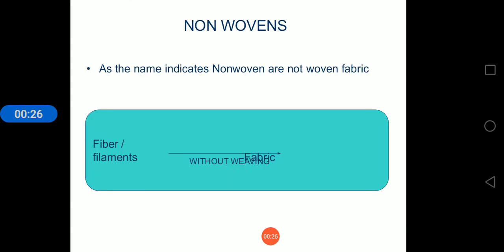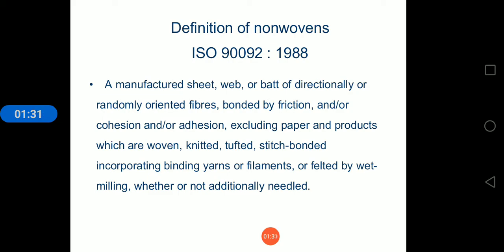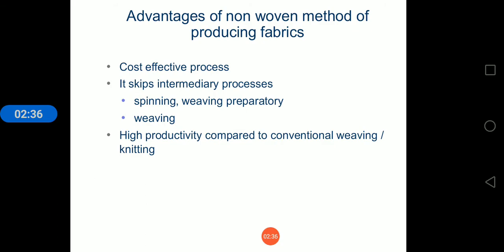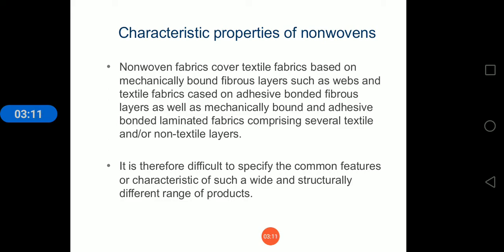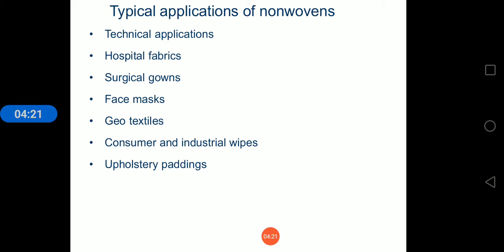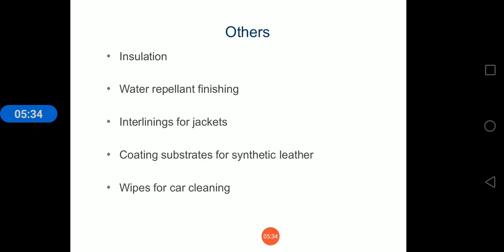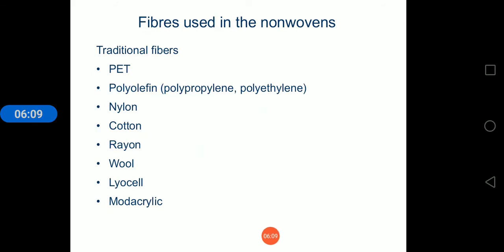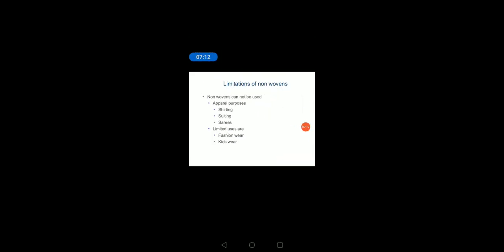Non Woven applications